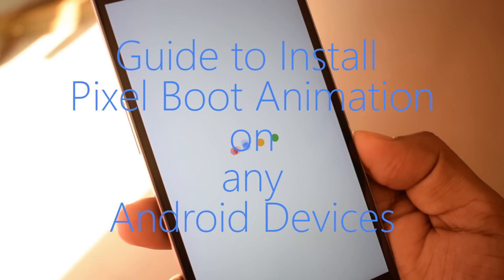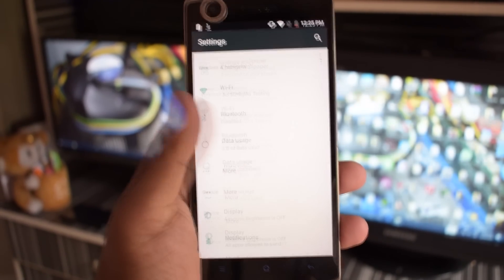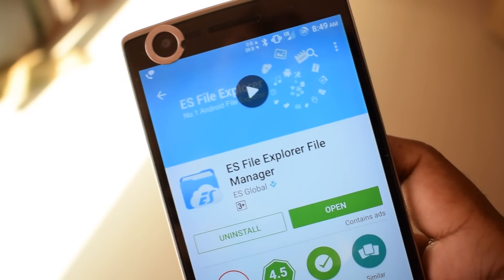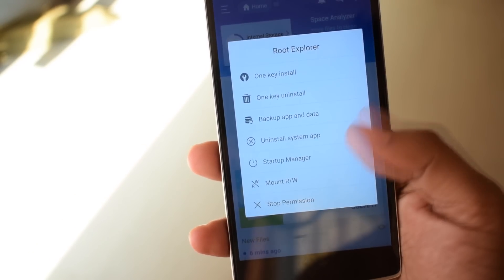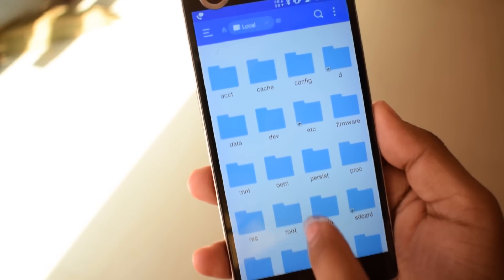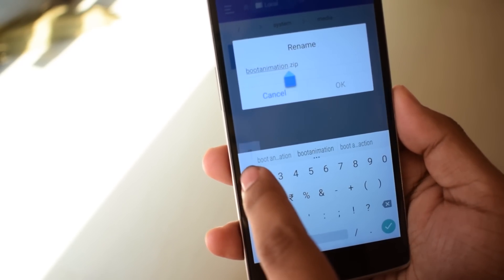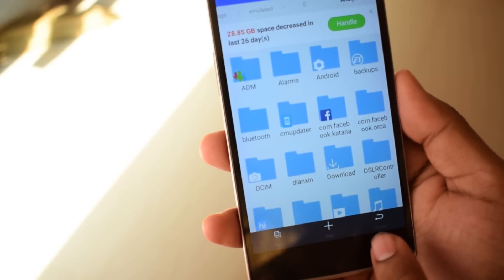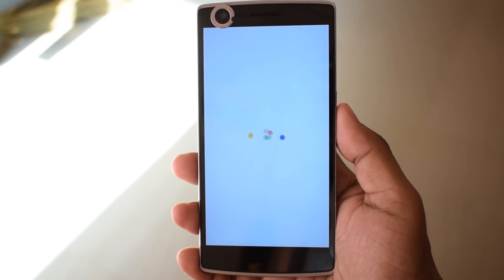[Easy Guide] How to Install Pixel Boot Animation on any Android Device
Google recently launched their new devices Pixel. This device comes with latest Android Operating System. Only Google devices like Pixel and Nexus series comes with stock/pure Android.

Google Pixel Boot animation is really looks cool. So we made a video guide to install Pixel Boot animation on your Android devices.